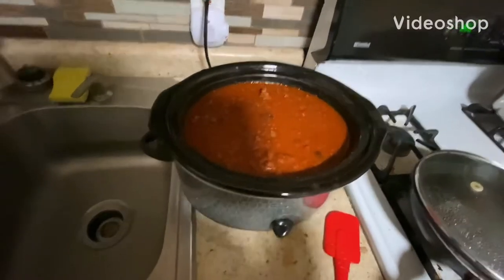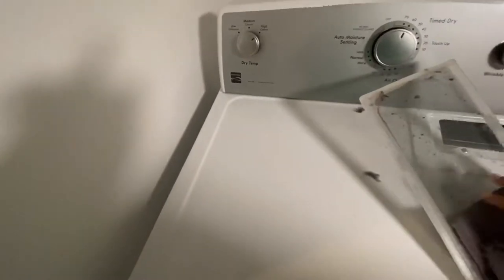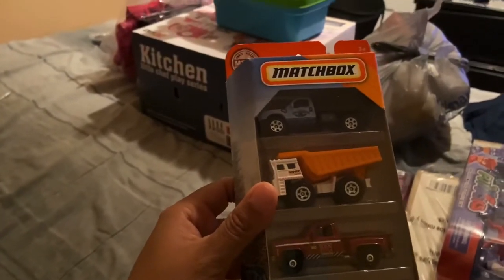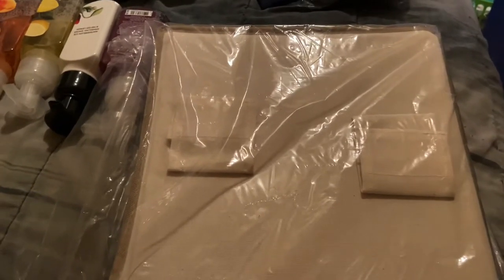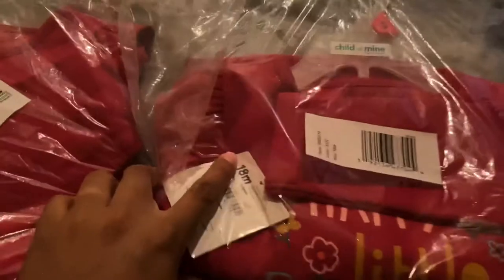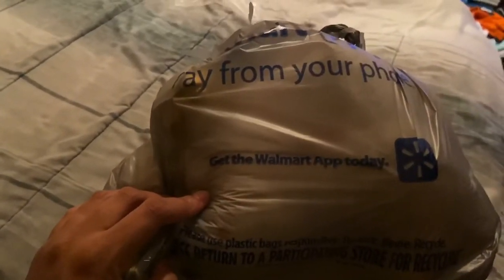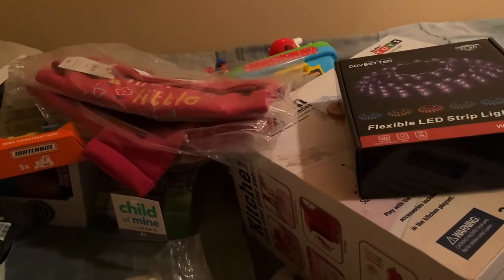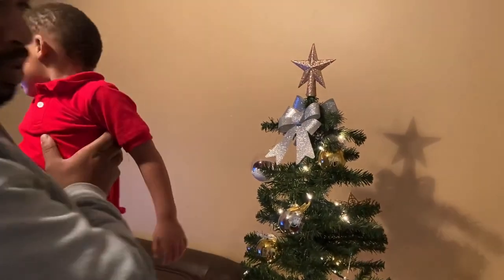Crockpot Chilli/Laundry/Black Friday Haul/Putting The Star On The Christmas Tree